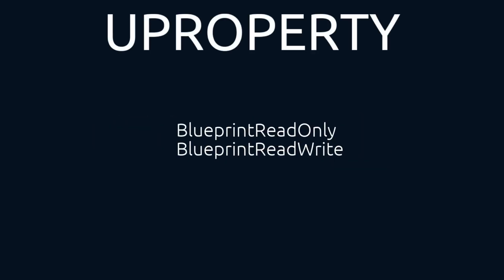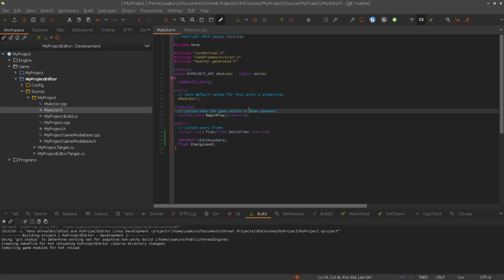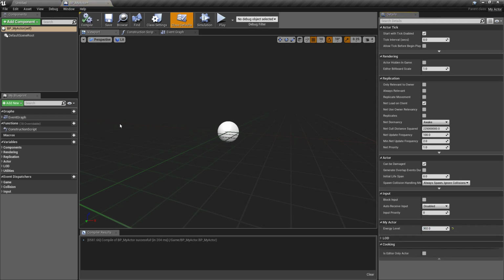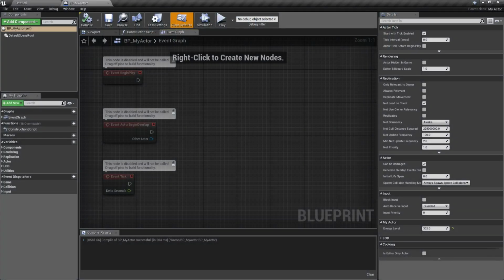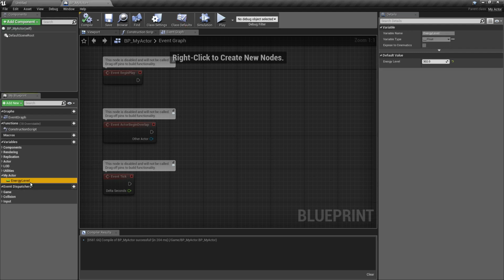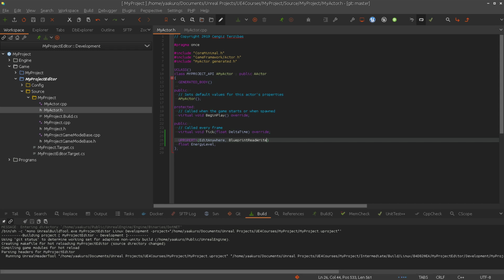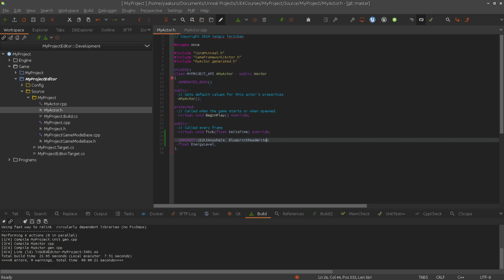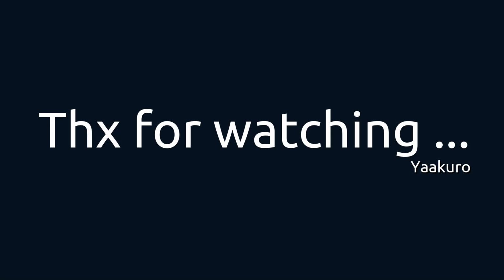UE4 and C++, UPROPERTY (BlueprintReadOnly, BlueprintReadWrite)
In this episode we will look into the UPROPERTY macro and cover the three specifiers: BlueprintReadOnly, BlueprintReadWrite